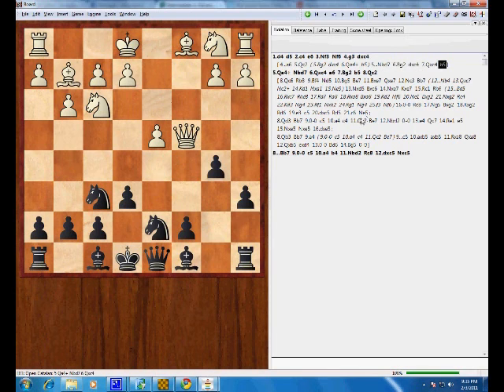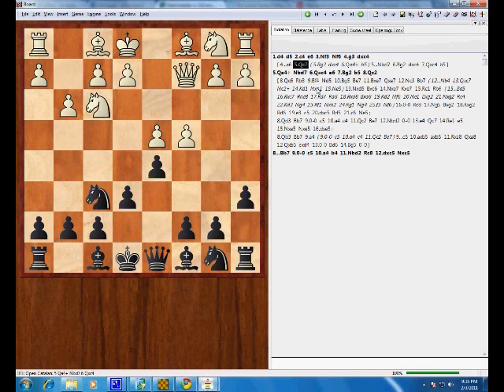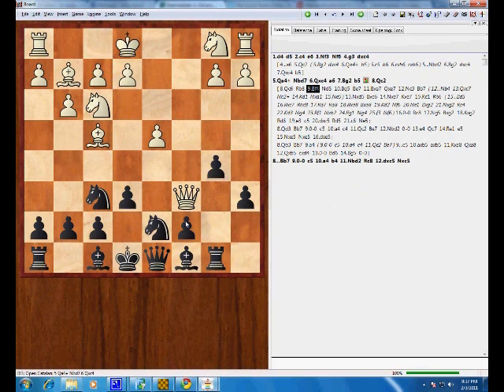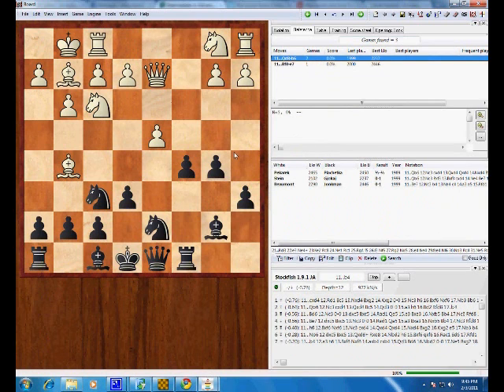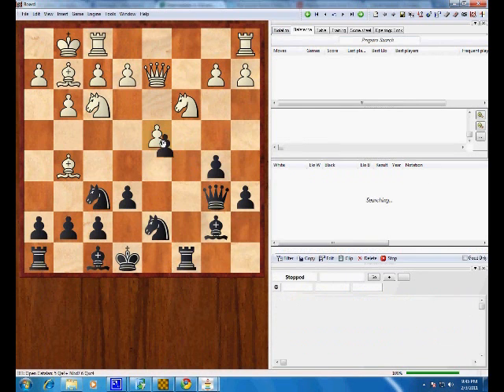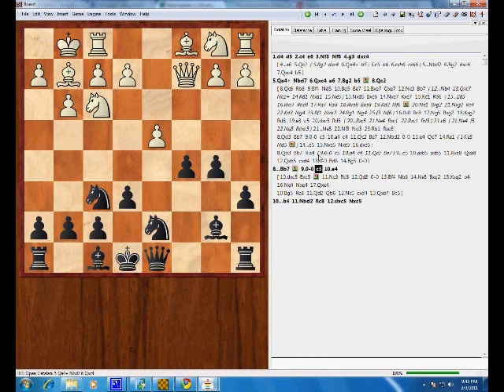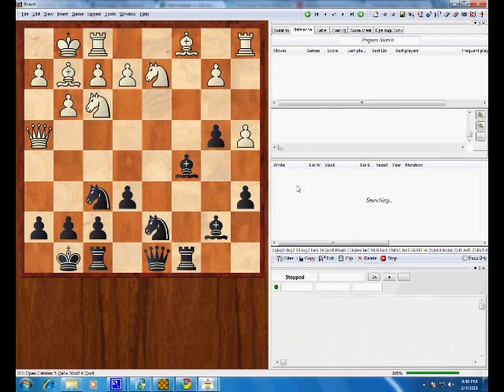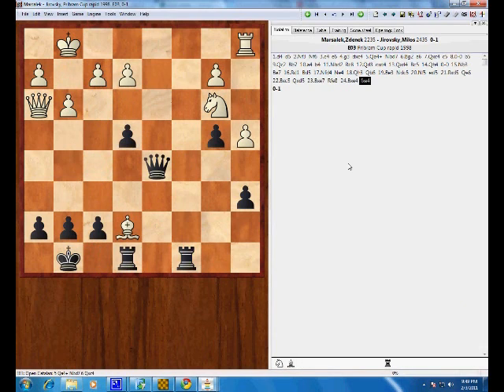Declawing the Catalan 9/10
An active opening repertoire for black vs. the Catalan featuring many novelties.